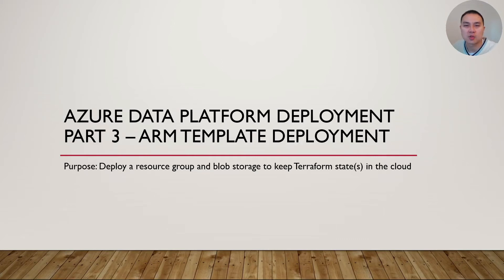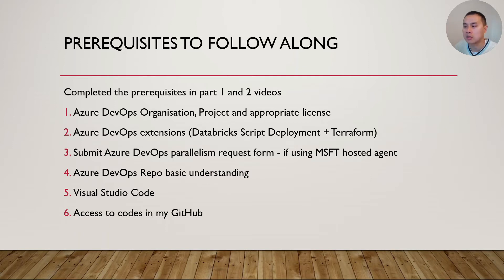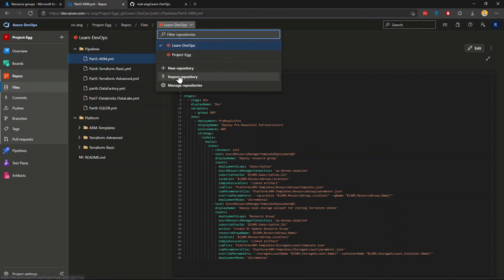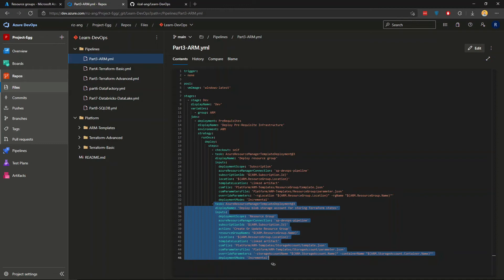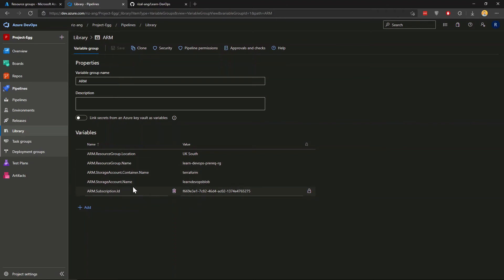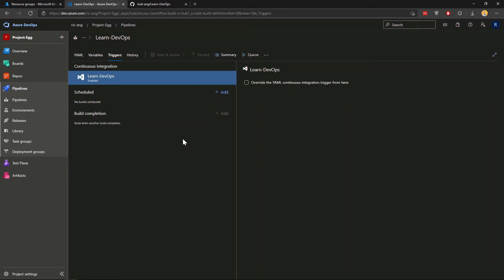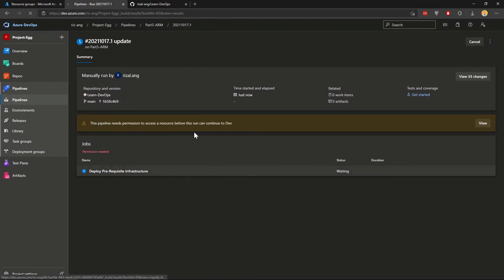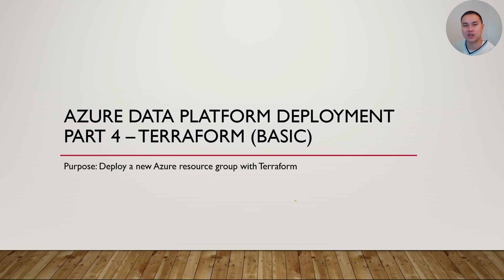Azure DevOps Pipeline Part 3 | How to deploy Azure resources with ARM template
Part 3 video - Deploying Azure resource group and blob storage with ARM template.

Welcome to this video series on how to deploy the entire Azure Data Platform resources using Azure DevOps pipeline (YAML style). The pipeline will deploy infrastructure using Terraform (plus ARM template) and incrementally deploy Data Factory, Databricks, SQL Database and Data Lake files or codes into higher environment.

0:00 Introduction
0:17 Overall diagram
0:57 Prerequisites
1:53 Demo
10:56 Closing